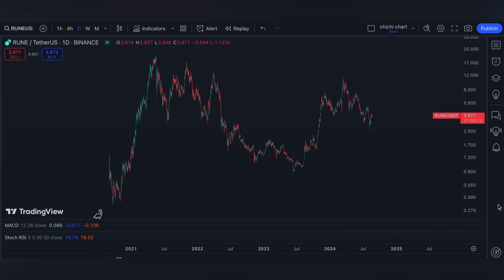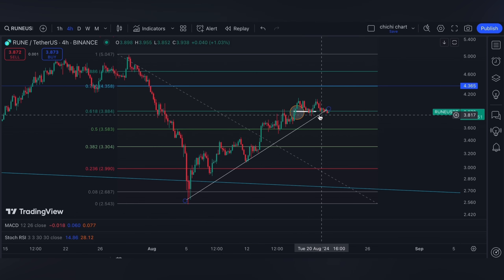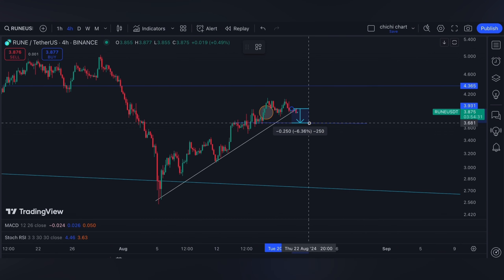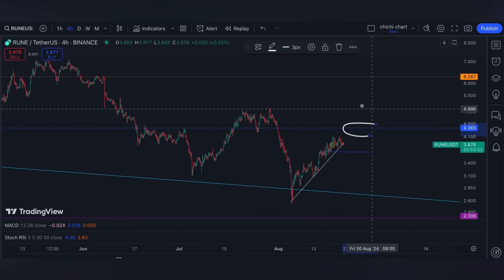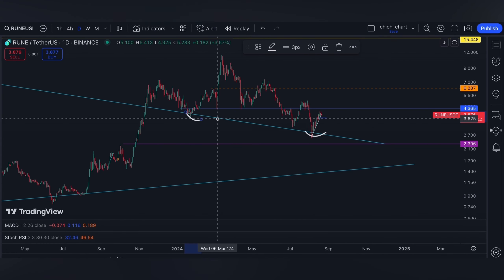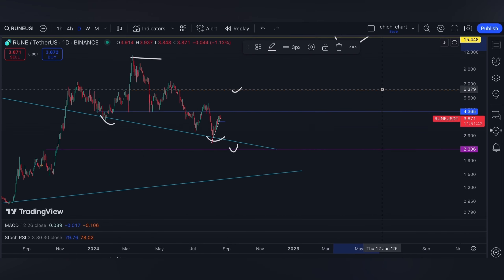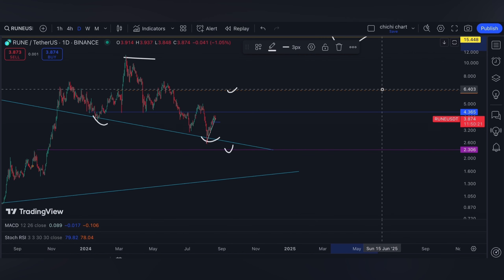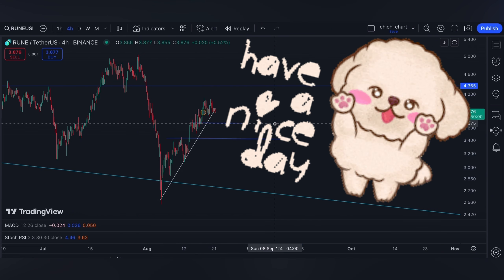$RUNE (THORCHAIN) 🔥🔥 POSSIBLE REVERSAL🚀 PRICE UPDATE 🚀 TECHNICAL ANALYSIS 🚀